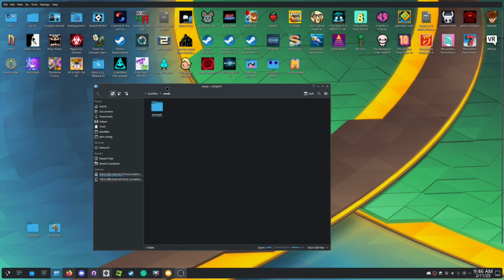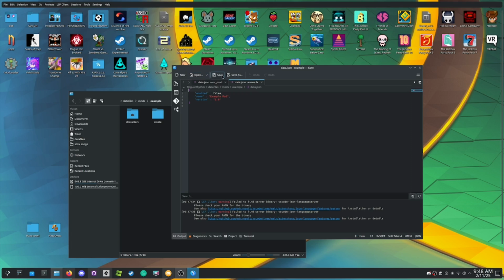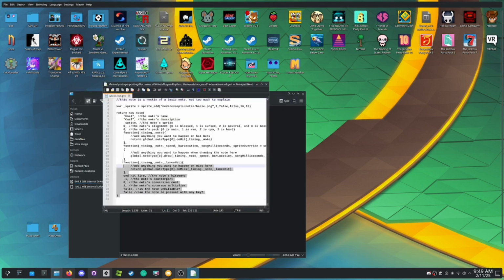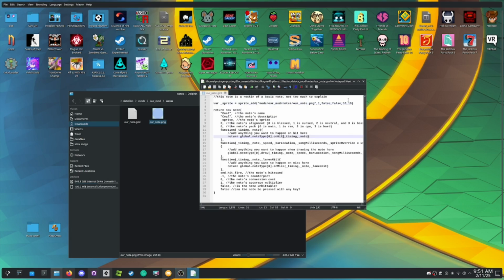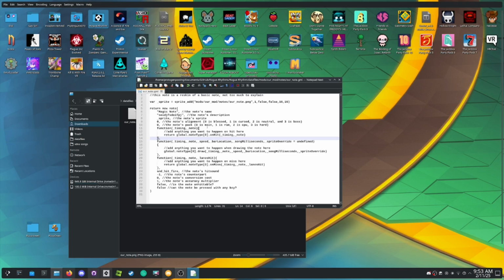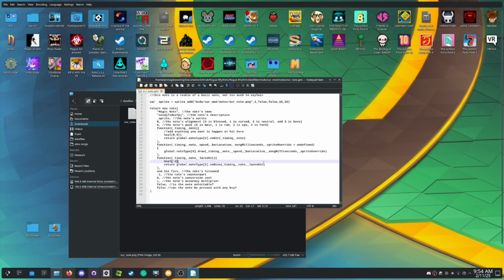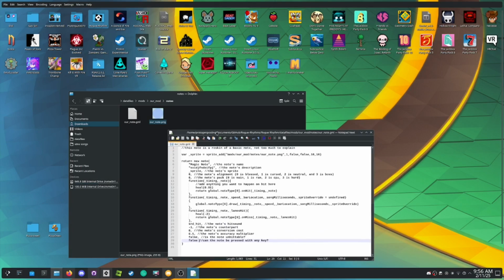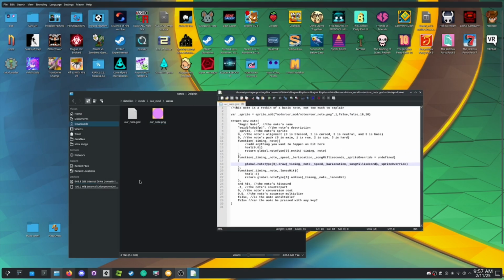Basic Setup and Custom Notes | Rogue Rhythms modding tutorial Episode 1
Today, I show you how to create your own custom notes in rogue rhythms!